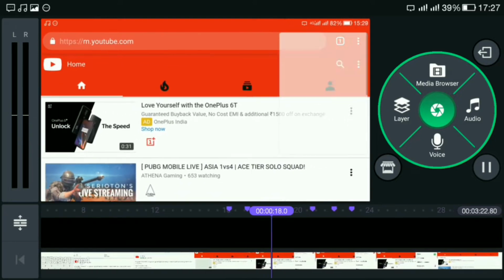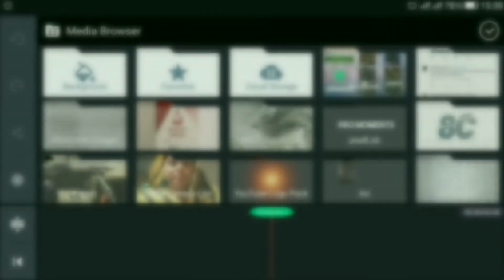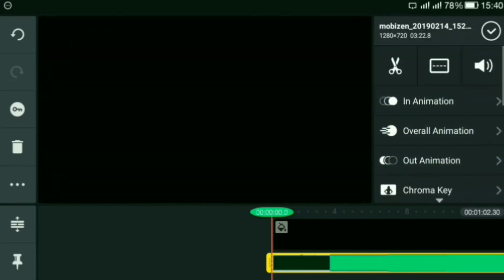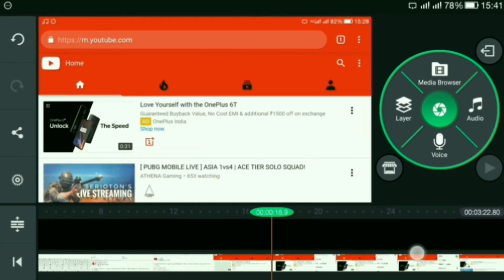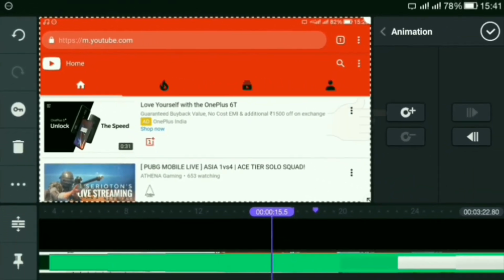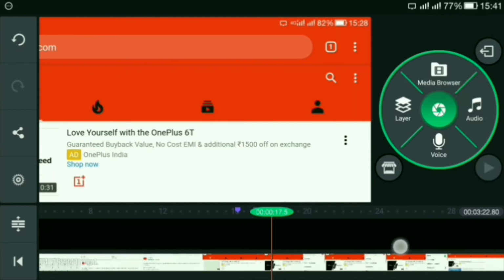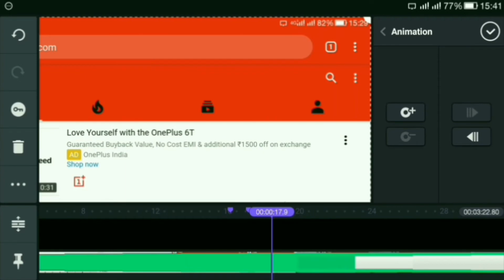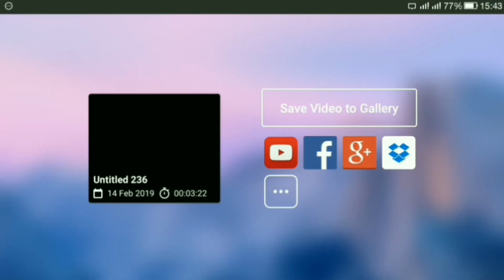KineMaster Tutorial: How To Pan & Zoom In A Video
How to zoom in and zoom out in a video with KineMaster.